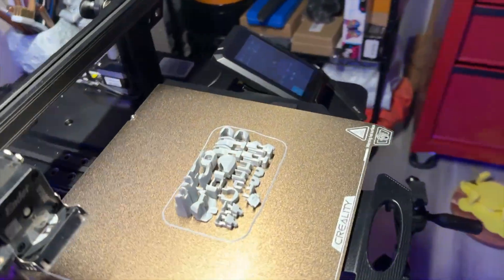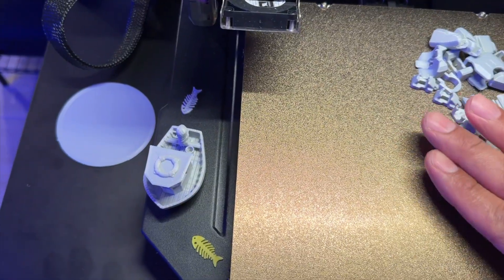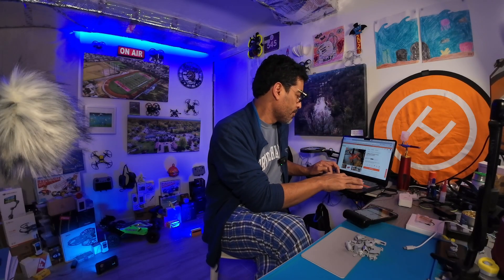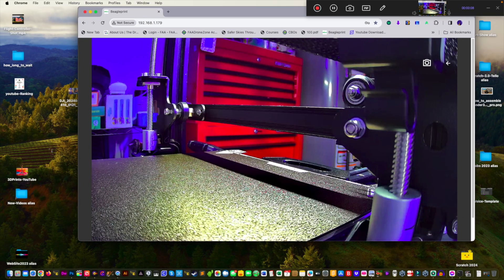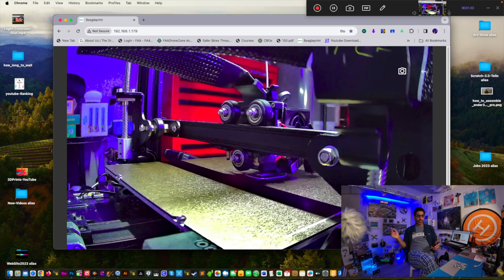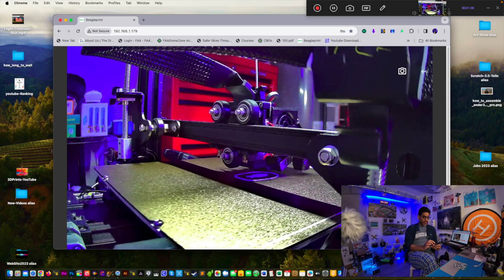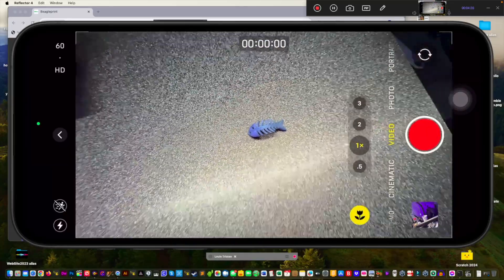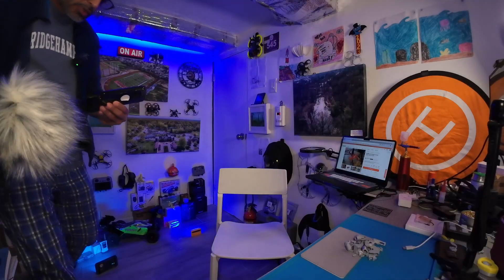how long should you wait before removing 3d prints - 3d print stuck on the board